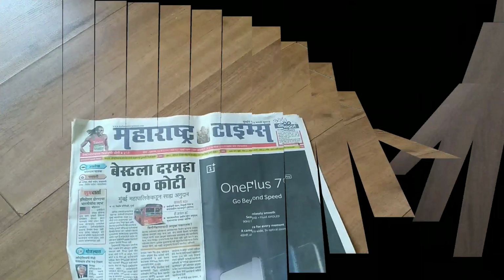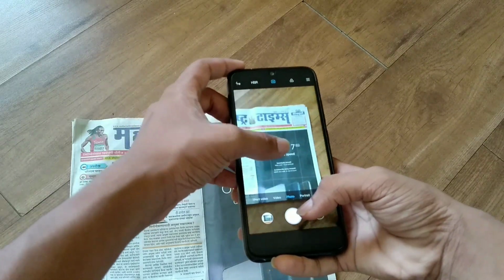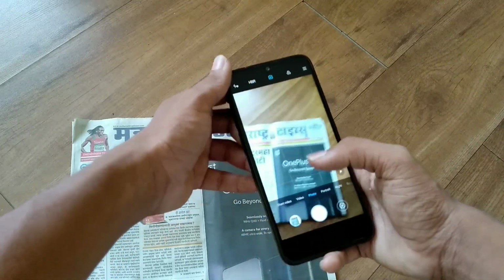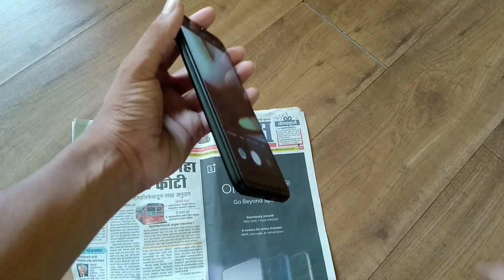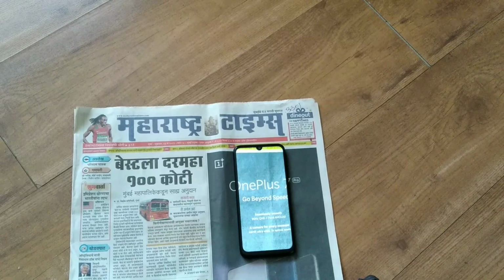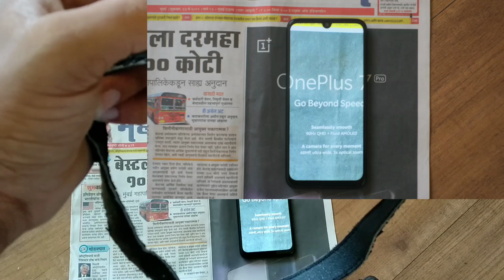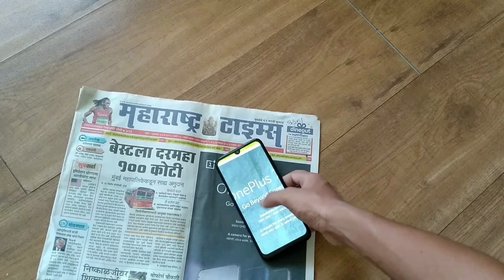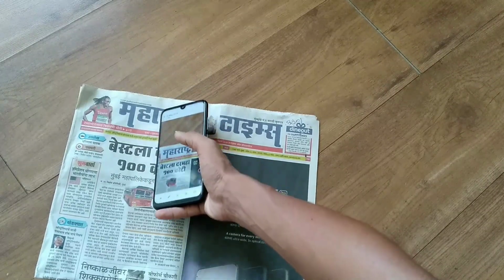How to click these images with your phone.........bezeless photography tutorial..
Just click the image .zoom and adjust accordingly